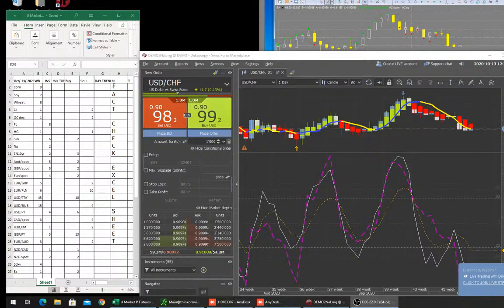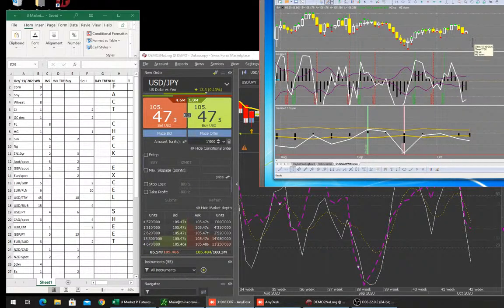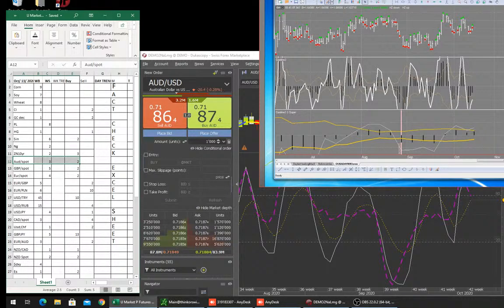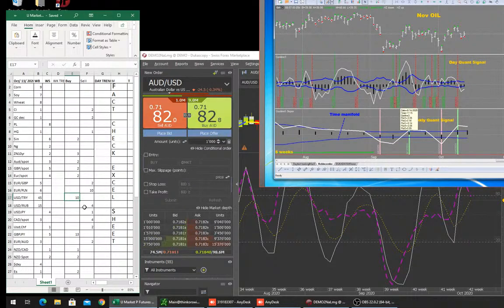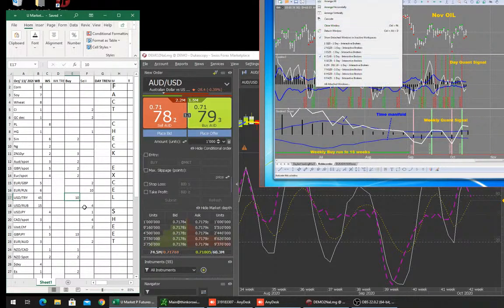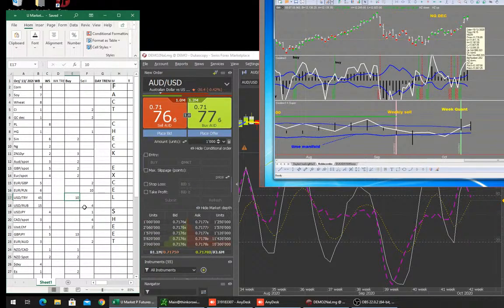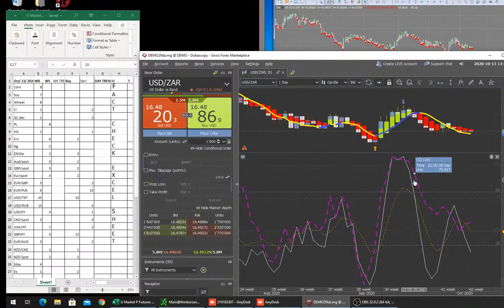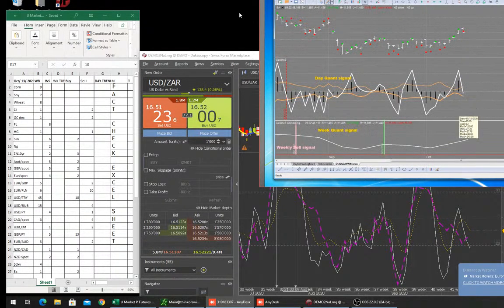Trading with Doc 13/10 - AUD/USD and USD/ZAR Pairs